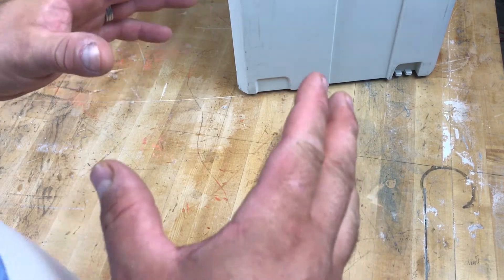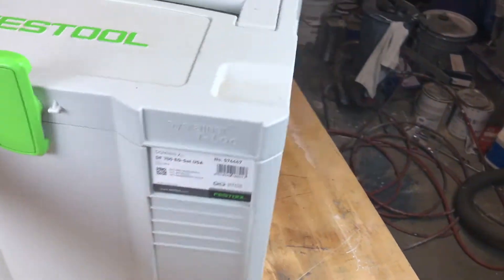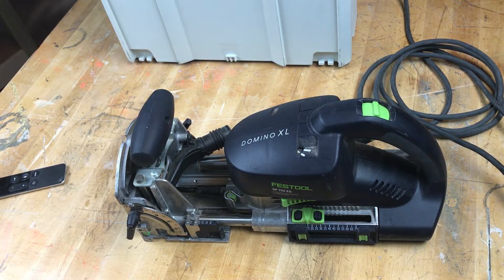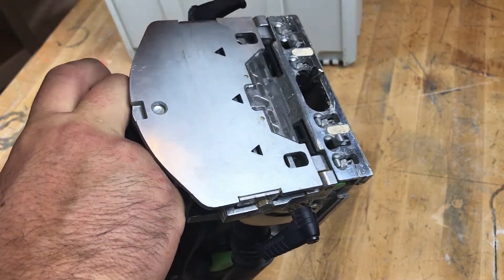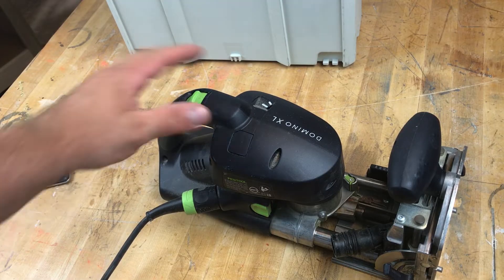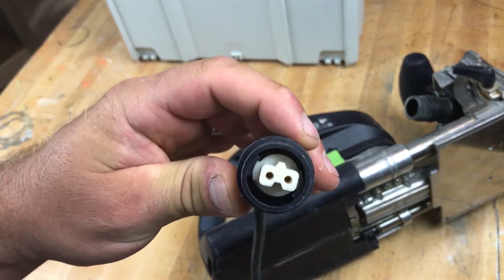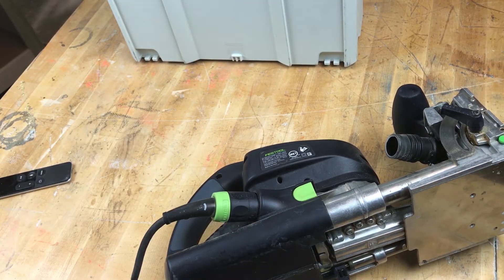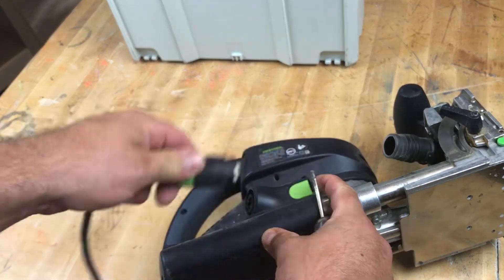Look inside Festool Domino XL tear-down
How does the Festool domino XL floating tenon cutter work? Teardown (partly) of the tool that cuts floating tenons. The guide is similar to the Dewalt Biscuit cutter plate jointer joiner tool.